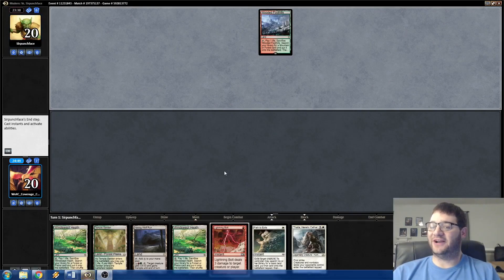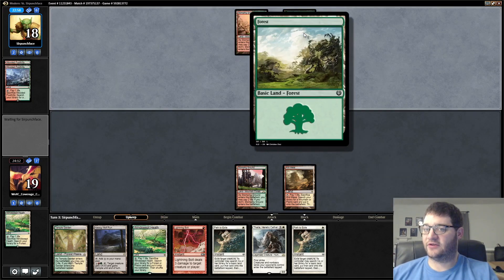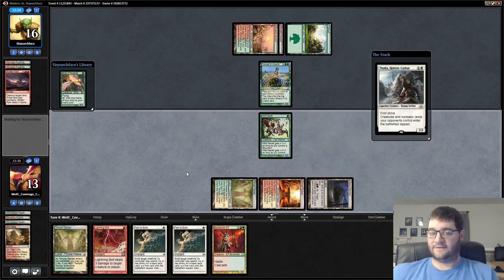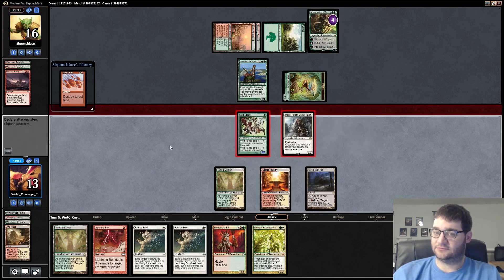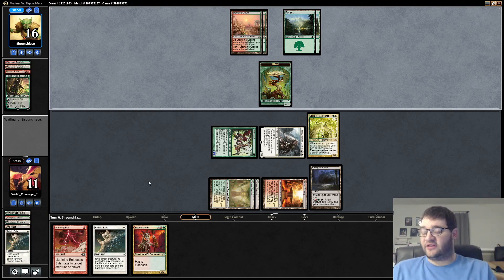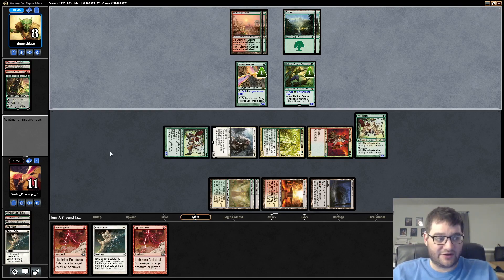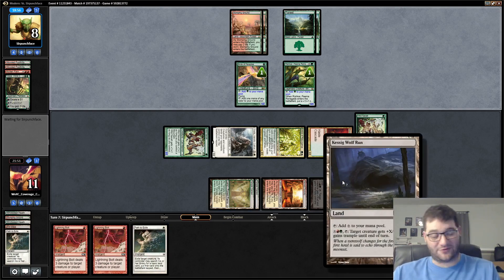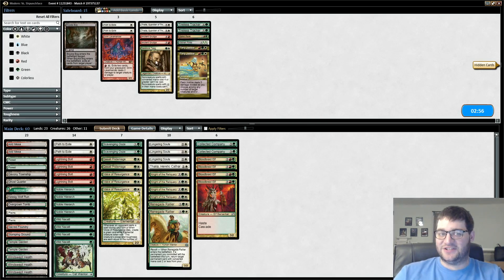[MTG] Mining Modern - Naya Bloodbraid Zoo | Match 1 VS Ponza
Corbin promised to try a lot of Bloodbraid Elf decks in Modern, and this week opens the cages on a whole zoo of creatures ready to enter the red zone.

Learn more about this deck at TCGplayer: coming soon!